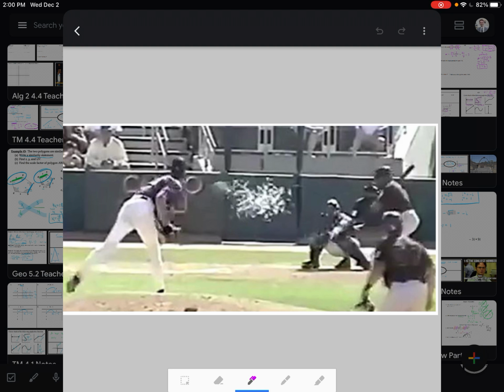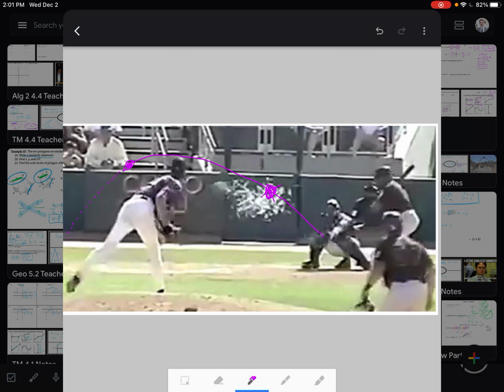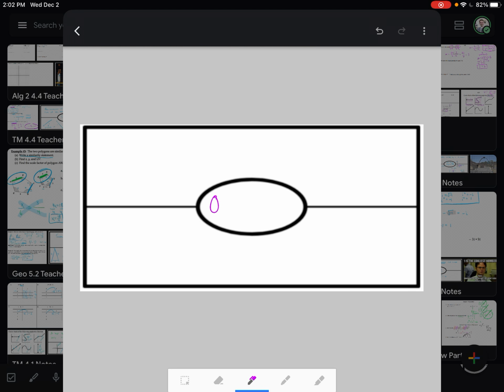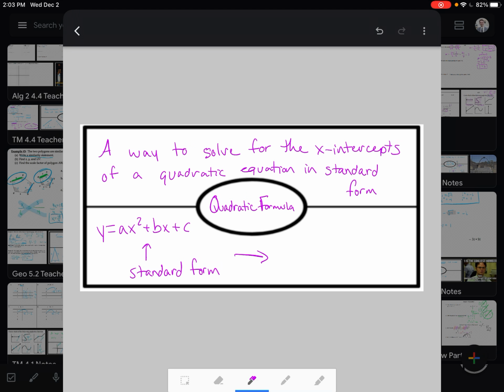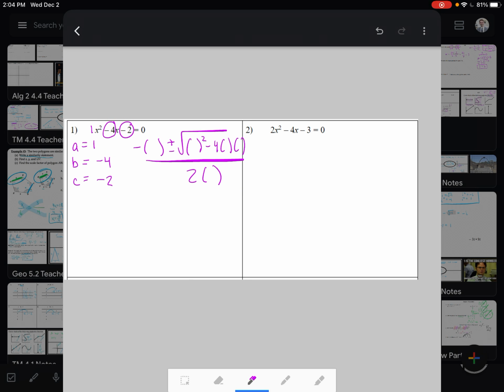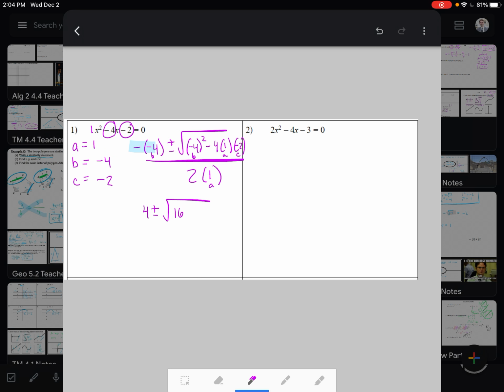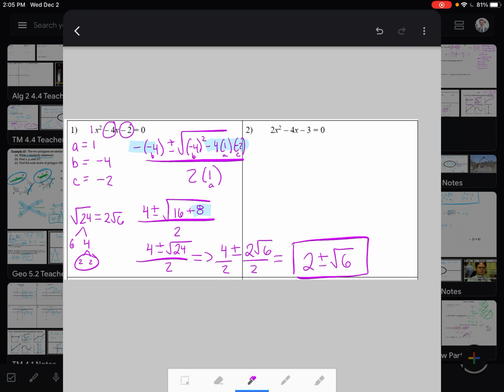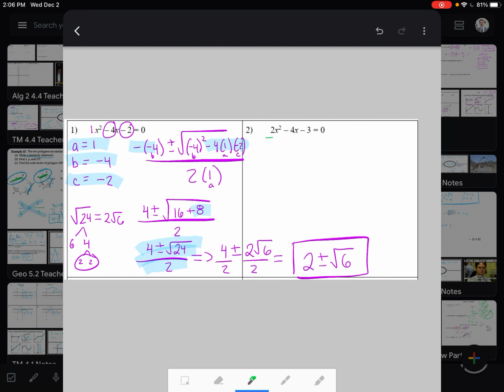Alg 2 4.3 Video and Questions